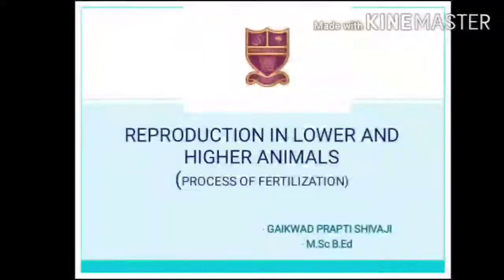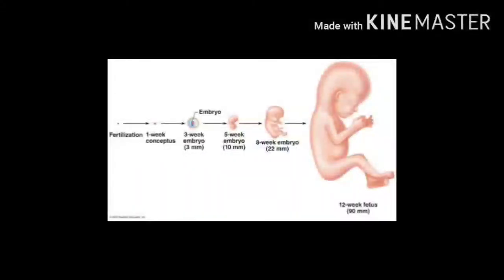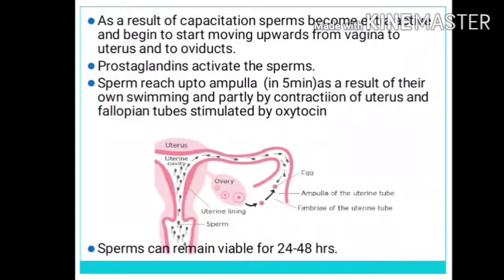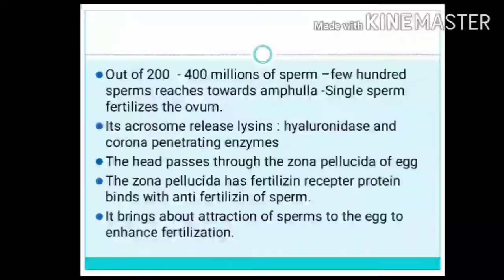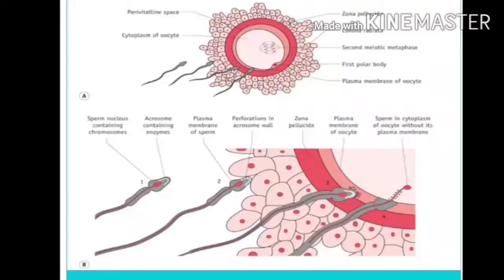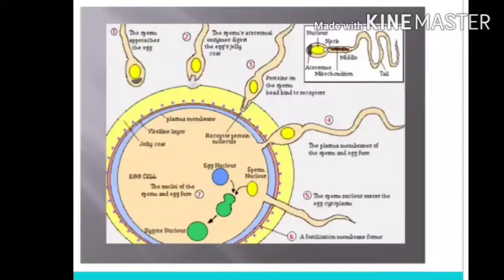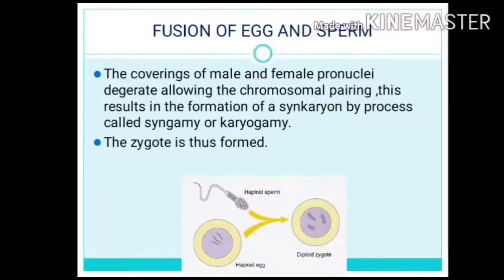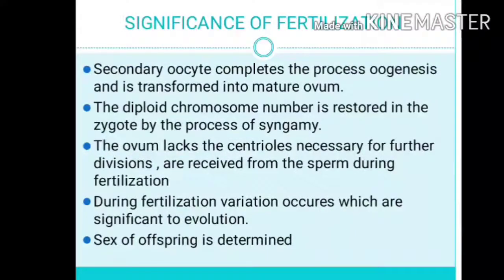Reproduction in lower and higher organisms - Fertilization.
A.Fertilization
B. Events of Fertilization
C. Significance of Fertilization